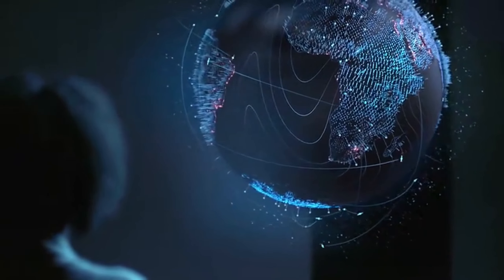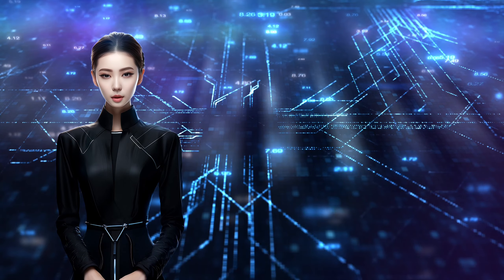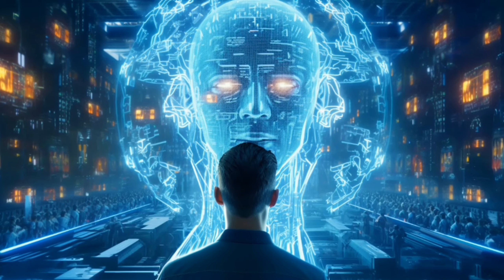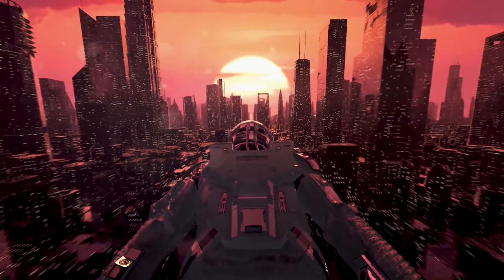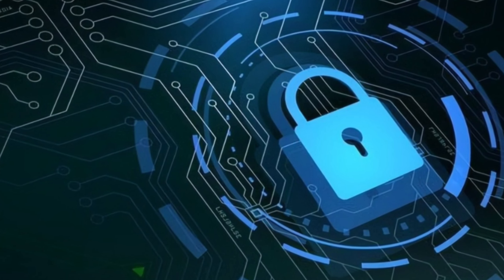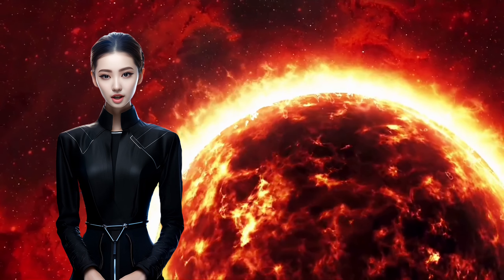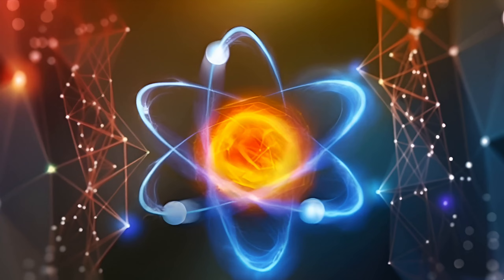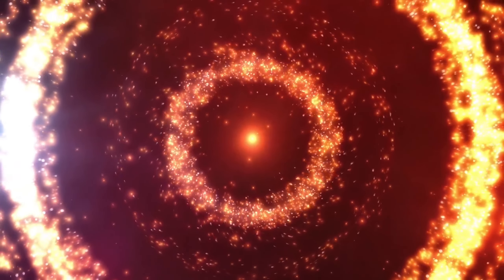The Most Sci Fi Tech Projects Part 1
Explore groundbreaking tech in 'The Most Sci-Fi Tech Projects (Part 1)', where we delve into AGI and ASI's potential to revolutionize intelligence, BCI's promise for mind-machine harmony, anti-aging breakthroughs for life extension, quantum computing's problem-solving prowess, and nuclear fusion's clean energy potential. A glimpse into tomorrow's innovations, today